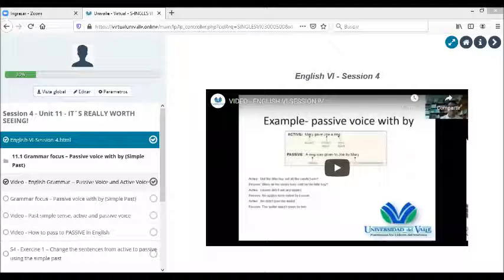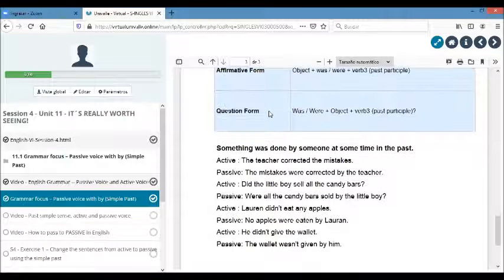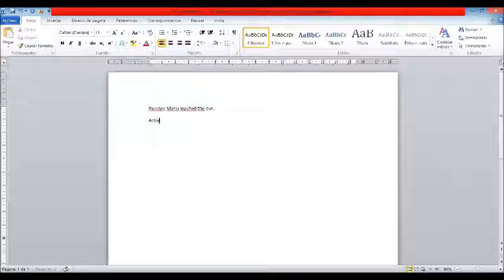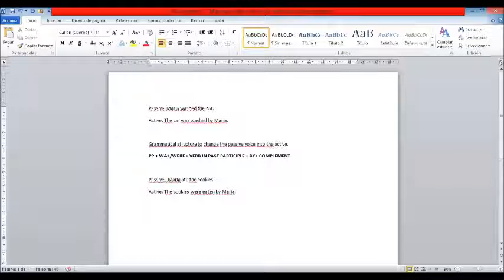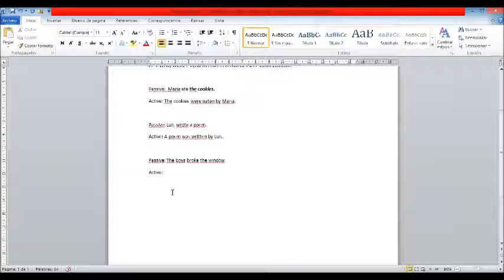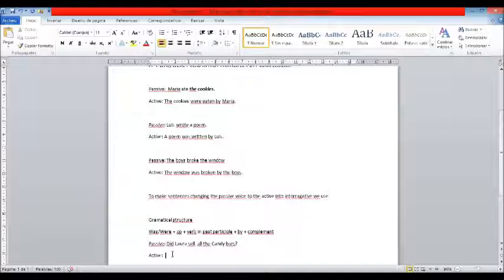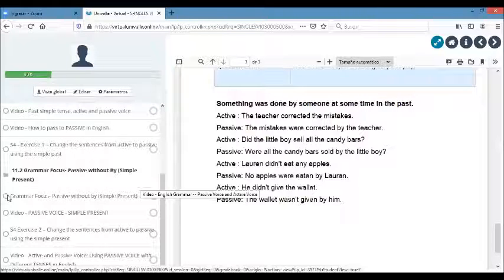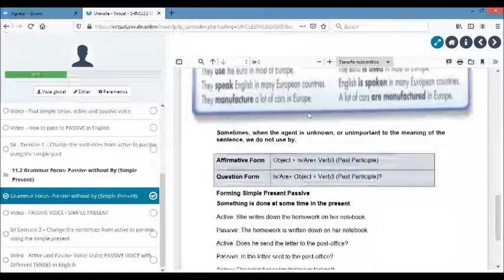ENGLISH VI SESSION IV SATURDAY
Welcome dear students to session iv of English VI. In this session, we talked about PASSIVE VOICE WITH BY (SIMPLE PAST) and PASSIVE VOICE WITHOUT BY (SIMPLE PRESENT). As well, we made some exercises to clarify doubts.